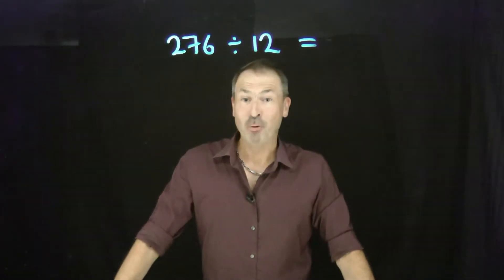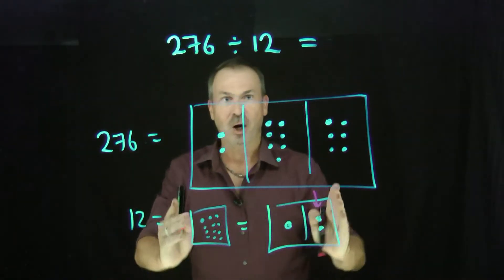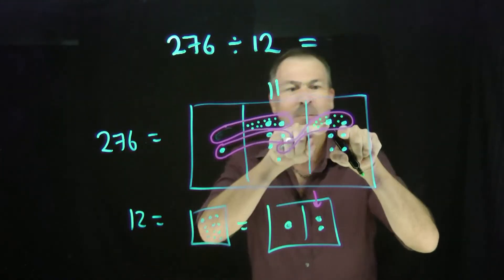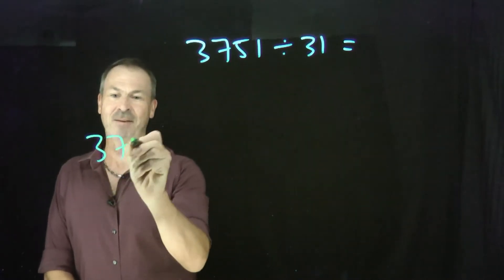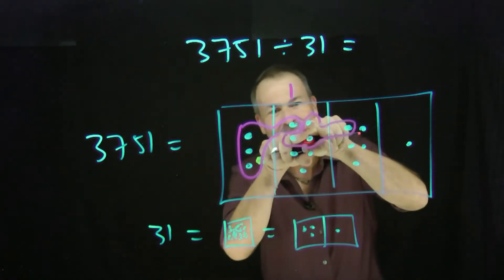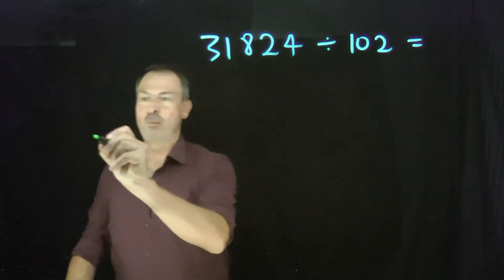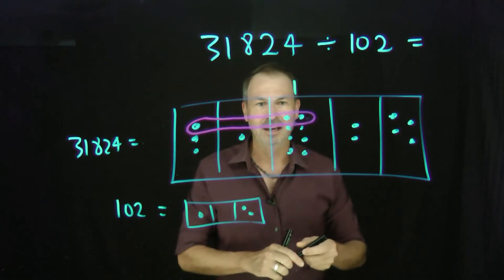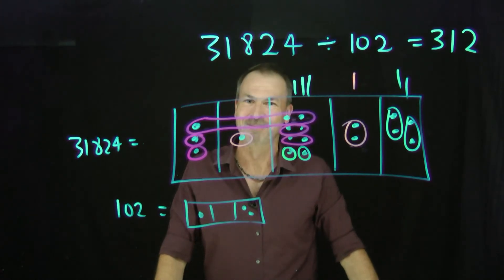17. Long Division (Exploding Dots)